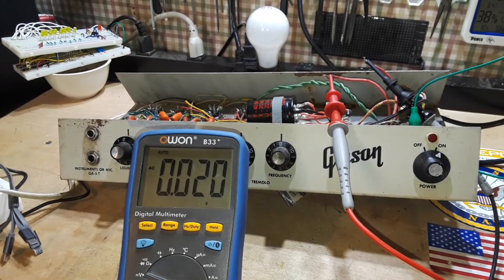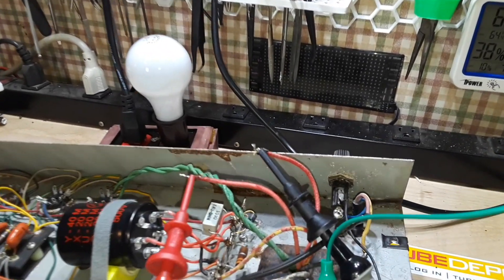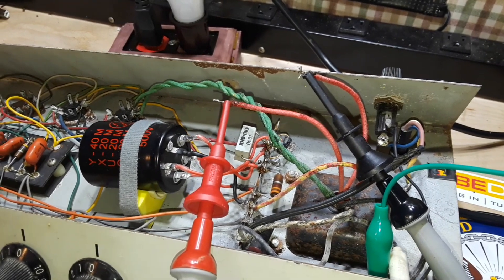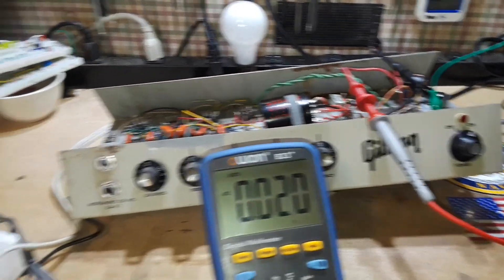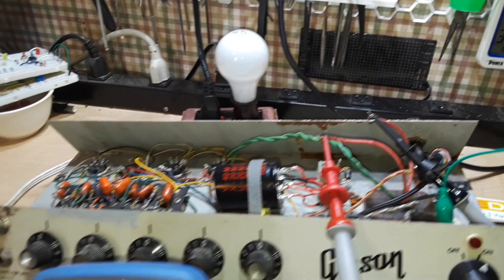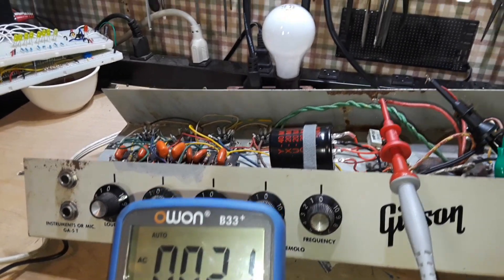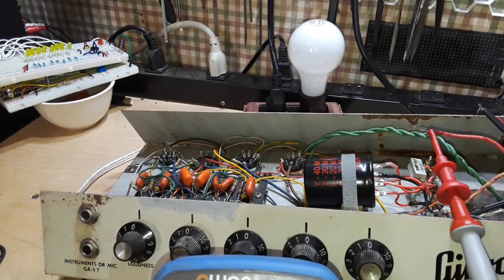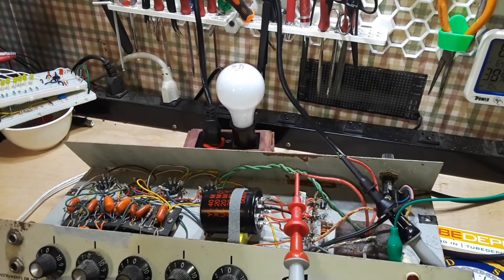Just A Quickie: Gibson GA5T Skylark Has A Blown High Voltage Power Transformer Part 5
Welcome back to another electrifying episode where we continue our mission to restore the Gibson GA 5T Skylark Amplifier. This time, we have stumbled upon a blown high voltage power transformer that needs our immediate attention.

In this video, we will be diagnosing the problem, and looking a suitable replacement. From the initial discovery to the final solution, we'll walk you through the entire process. This video is perfect for those who are interested in electronics, DIY hobbies, or anyone who wants to learn more about the intricacies of amplifier restoration.

Whether you're an electronics enthusiast or a beginner, this video will provide you with valuable insights. So, let's get our hands dirty and bring this classic amplifier back to life!

A QUICK REMINDER:
Yes, I'm aware my hands are large/fat. This is due to a heart condition I have called Congestive Heart Failure. For more information about CHF, you can check this